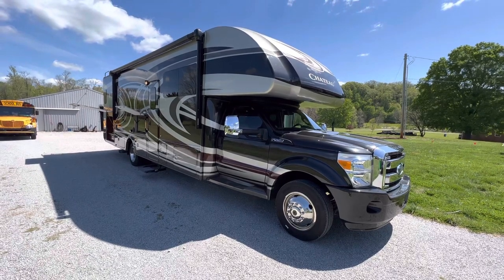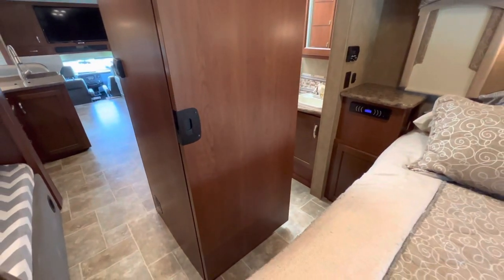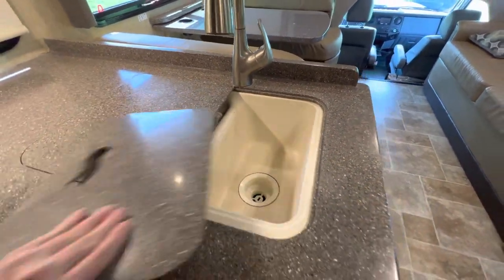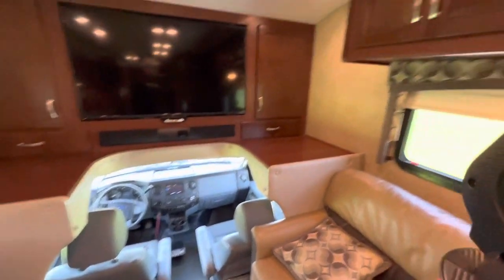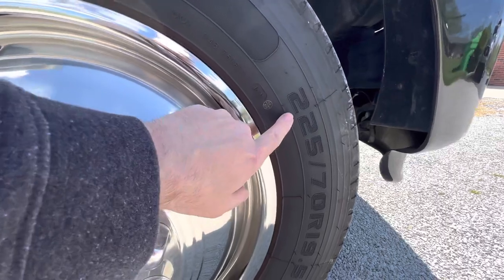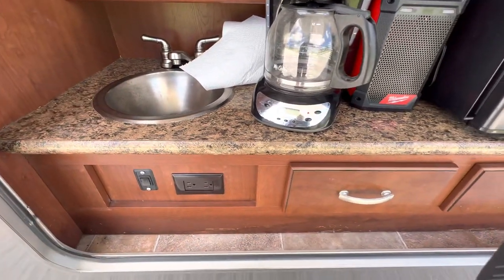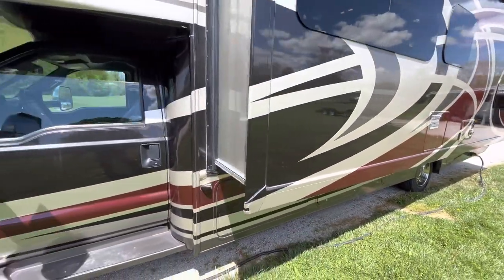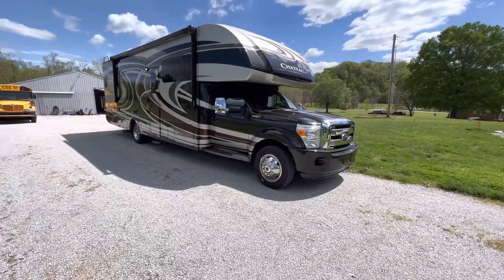2015 Thor Chateau 35SB Bunkhouse Super C Motorhome Walk-Around Video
SOLD 5/19/2023

HelpSellMyRV.com
Louisville Kentucky